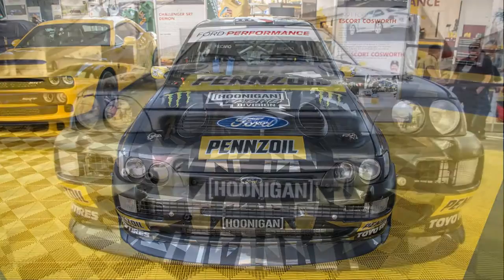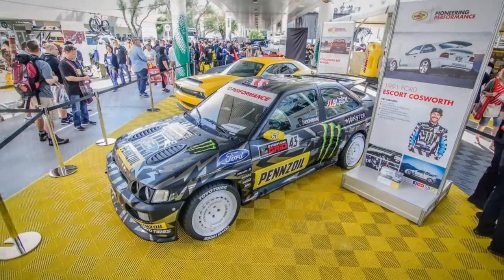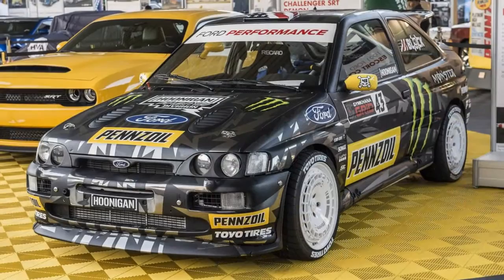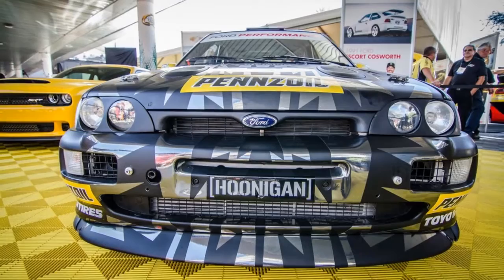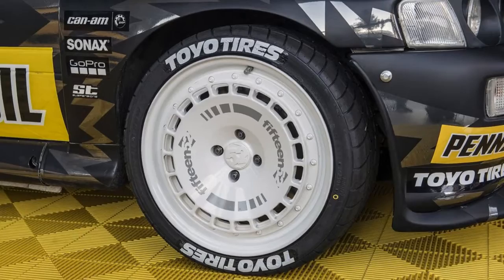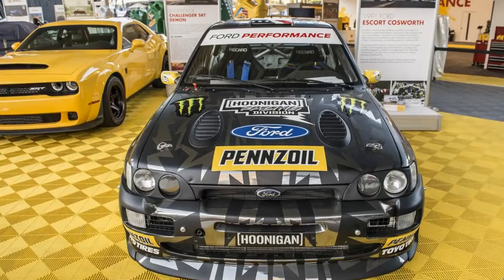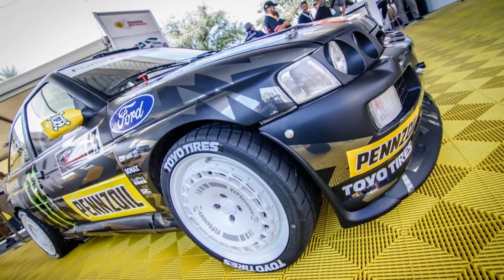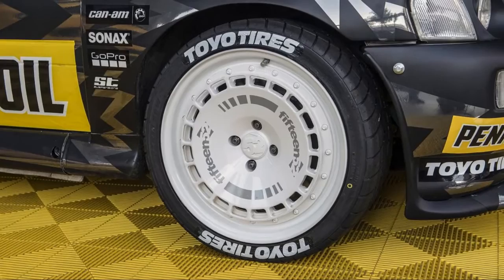We Chat With Ken Block At Sema Show 2017 And Learn About His F Series Truck Build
We Chat With Ken Block At Sema And Learn About His F Series Truck Build

At this year's SEMA show, Ken Block stopped by to reveal his custom Ford Escort Cosworth RS, which sports roughly 400 horsepower from a turbocharged 2.0-liter four-cylinder engine and a seven-speed transmission. The Cosworth was originally front-wheel drive, but borrowed bits from a Sierra chassis convert the Ford to all-wheel drive. Block is in Vegas to do a bit of a promo for Gymkhana 10 and its related Amazon series documenting his stunt videos.

He also granted us some time to chat with him about various things, and naturally, being the crazed car enthusiasts we are, we talked mostly about his cars.  It's hard to discuss anything related to Block without bringing up the Hoonicorn, his wild V8, all-wheel-drive Mustang, and of course we discussed it. He said that it's one of his favorite cars to drive, especially the first iteration of it, which was naturally aspirated. He explained that the turbo Hoonicorn V2 is much more difficult to drive, even saying that "it's pretty frightening what it does to tires." That's not to say he dislikes driving the turbo version. He said he enjoys how challenging the car can be.

Block also gave us a bit of information regarding the Ford F-Series truck that was teased in the Gymkhana 10 trailer. He said he's always been a fan of, and wanted to build a 1970s-era Ford pickup. He told us he remembers seeing them when he was hauling his dirt bikes to tracks in the 1970s.

The truck has been under construction for about 6 months, and it sounds like it will be beastly. Block said that it will be at the level of the Hoonicorn, if not greater. The powertrain certainly looks promising from the trailer, which shows a pair of turbochargers sticking out of the engine bay.

Block also mentioned that Ford Performance and its many resources are helping develop the engine as well. This is a departure from past classic Fords, including the Hoonicorn, that have been built by aftermarket companies.  We closed out the interview on the topic of Block's favorite cars.

Perhaps unsurprisingly, it's another Ford. Block, who admitted that he's a massive rally car fan, especially for older cars, said one of his all-time favorites is the Ford RS200, a mid-engined car developed specifically for Group B rally racing. He said he's driven a few and hopes to one day have one.